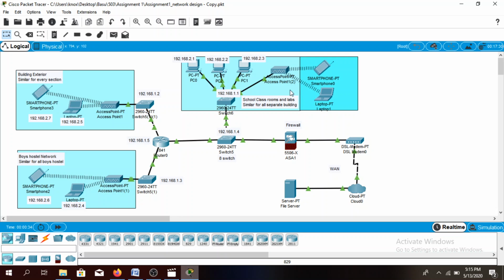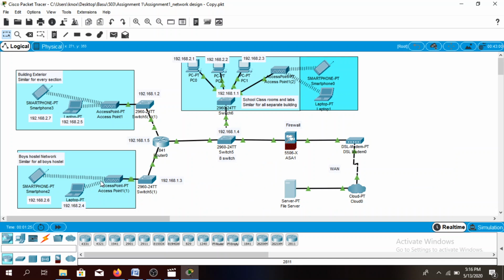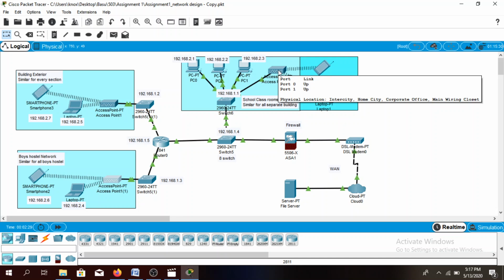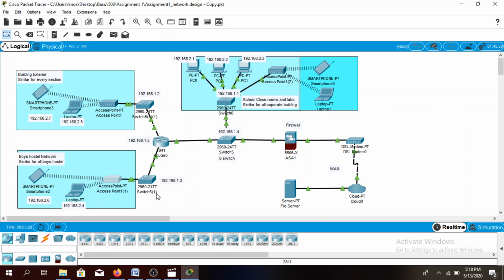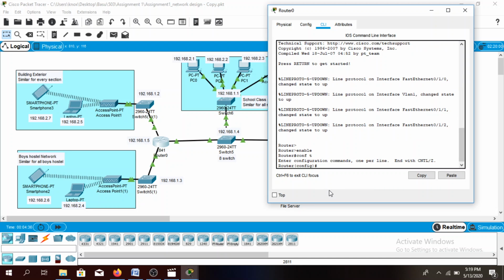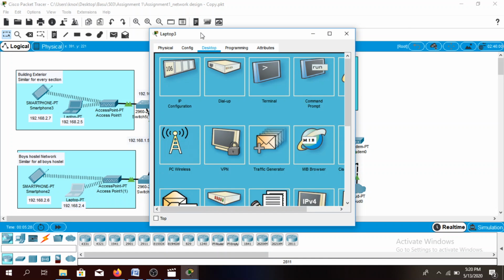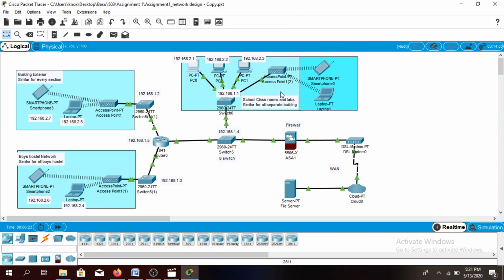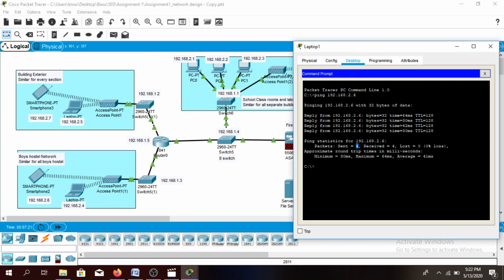how we can configure router and computer using cisco packet tracer...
Here is how we can configure the router and computer.

This network design was a case study of the assignment of my first-year master of networking.

we are using cisco packet tracer for this configuration